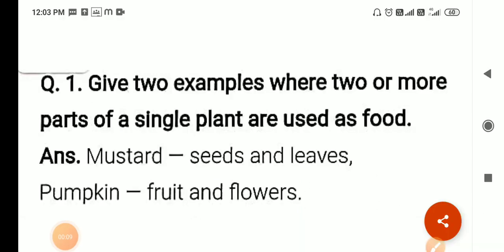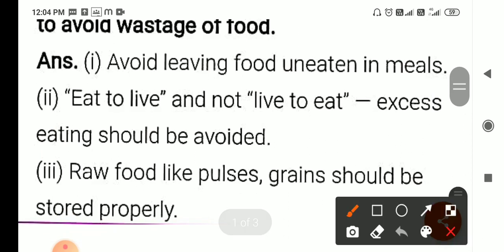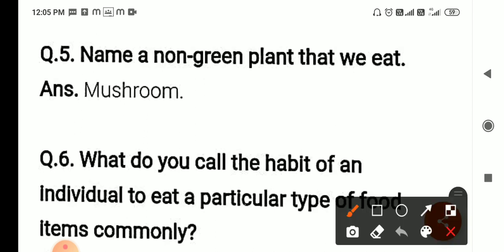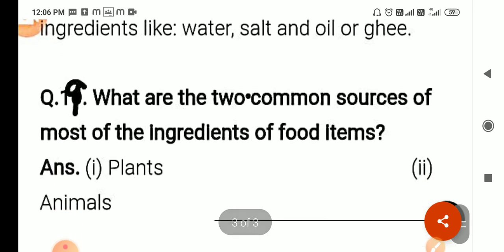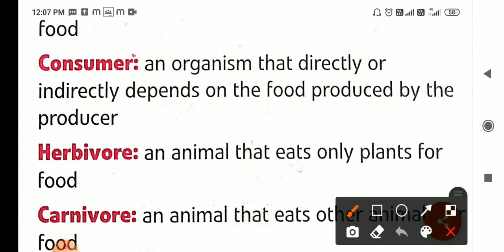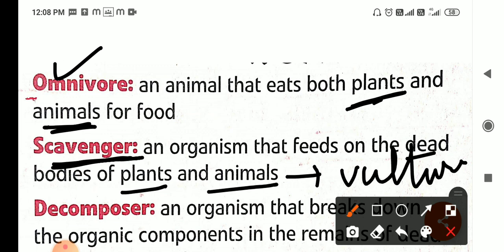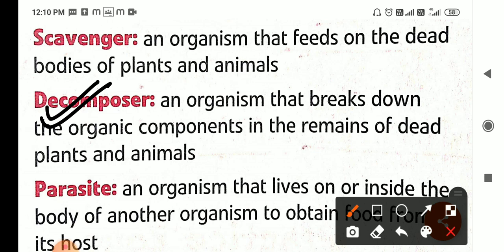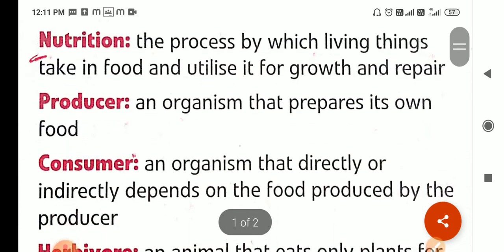SCIENCE| CLASS-6| CH-1| EXTRA QUES